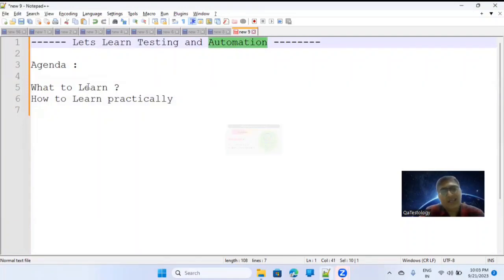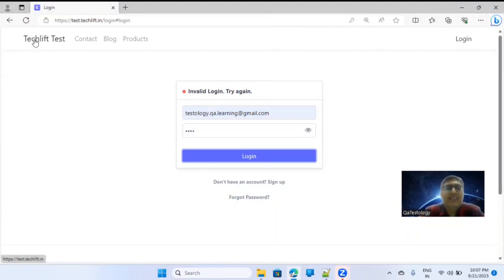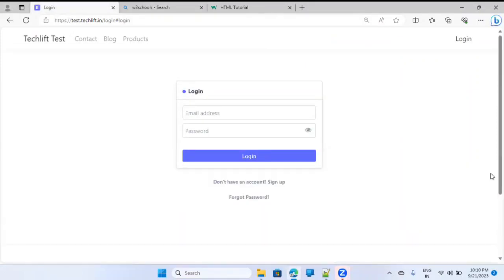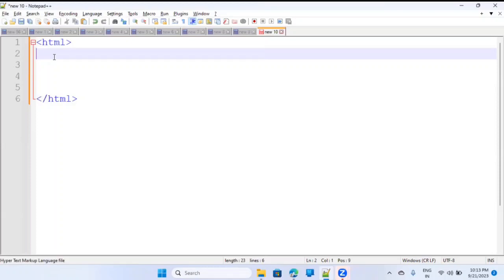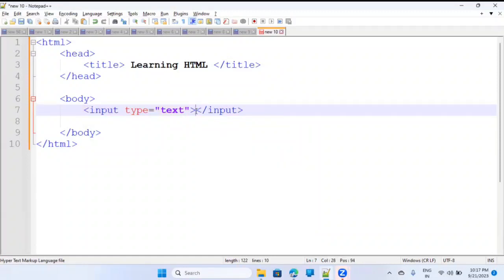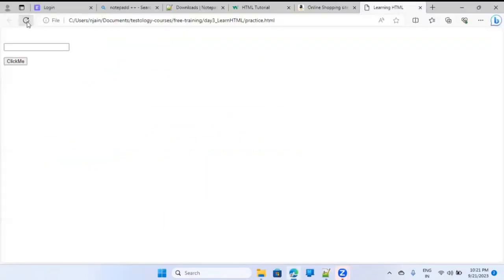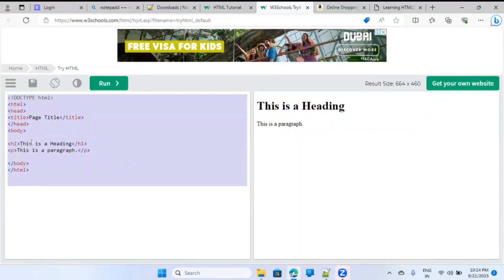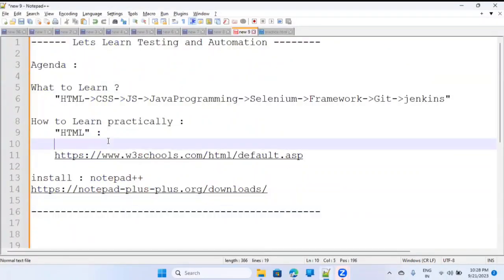Session-4_HTML Basic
HTML is very important to learn , specially when you want to automate UI through selenium.
Here we have added simple practical example about how to create HTML file, with a very simple assignment as well.